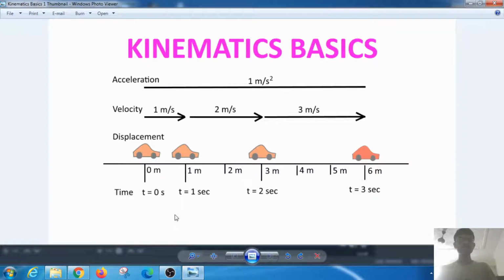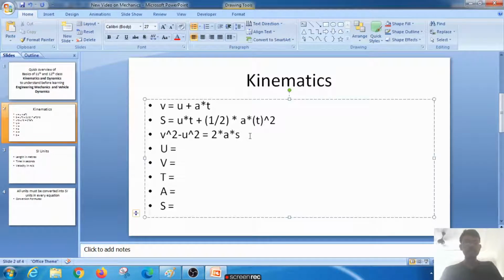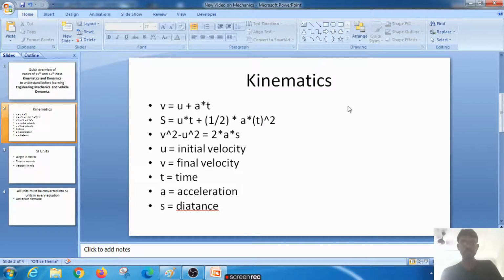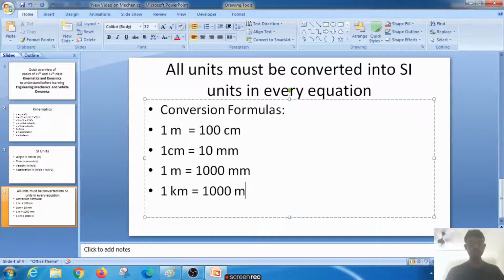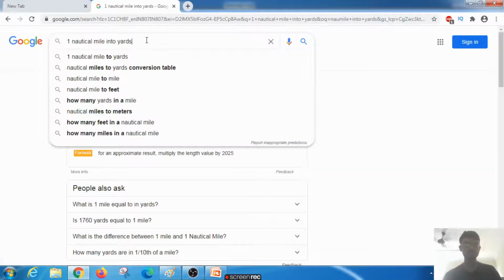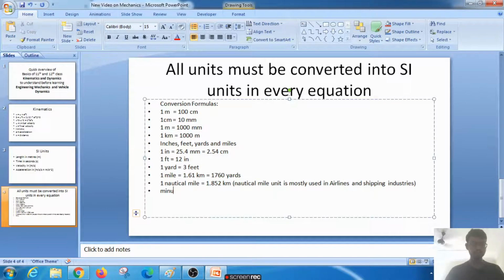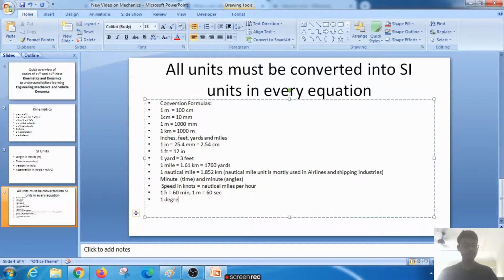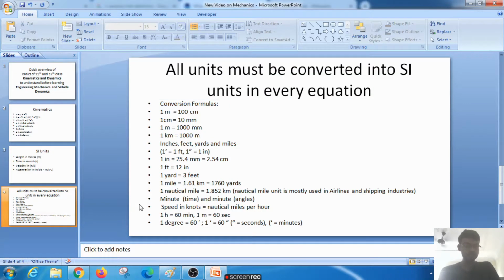Short recap of Kinematics Basics 1 | Budding Engineers special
Hi Everyone,

A lot of students have suggested me to start with the very basics when I first launched the Vehicle Dynamics series. So this Video is for you.

This video summarizes the basic equations of Kinematics. Kinematics are taught in Physics in 8th 9th 10th 11th classes and we come across these equations in many Engineering Subjects and hence without a good grip on these kinematic equations and related SI units and scale conversions it would become difficult to deal with engineering problems later in B.Tech.

This channel focuses in bridging the gap between theory and practice in various engineering problems.
Follow Nikhils Tutorials on Instagram @nikhilstutorials